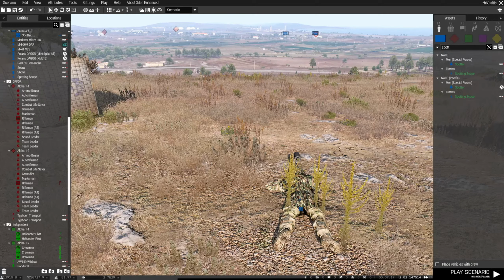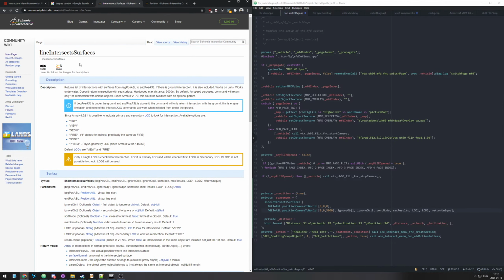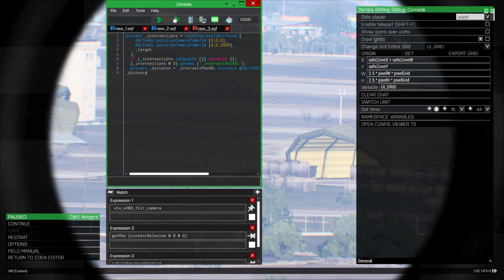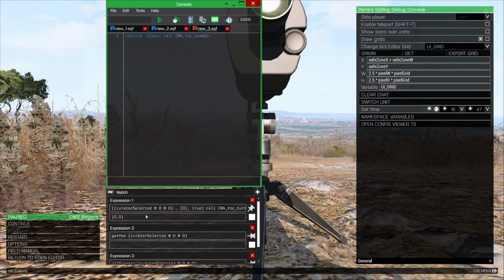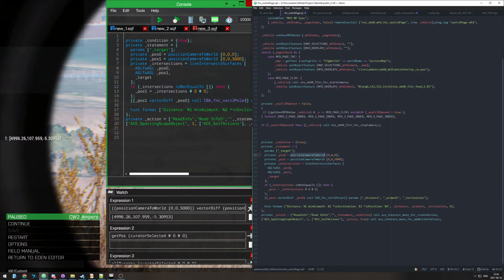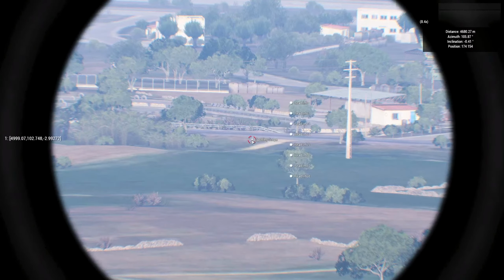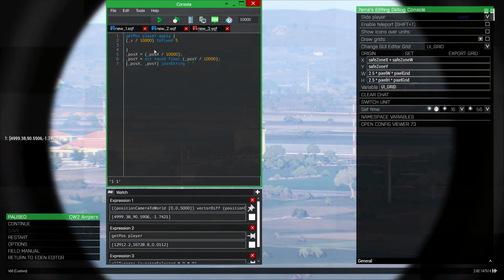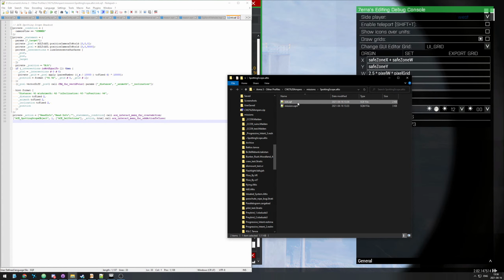ACE3 Spotting Scope Info Script - Arma Science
ACE Spotting Scope Readout

Task Force Tempor 8
Arma 3 MilSim